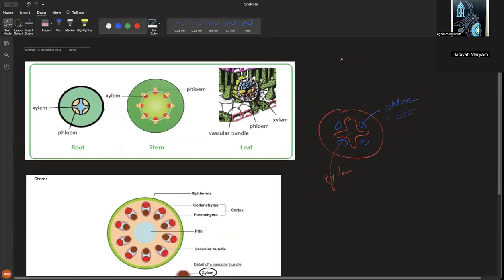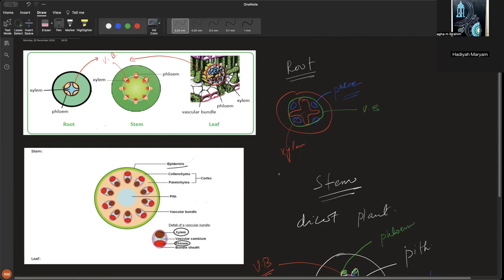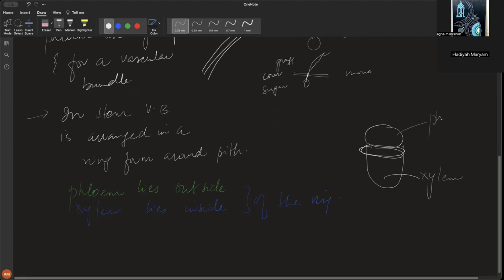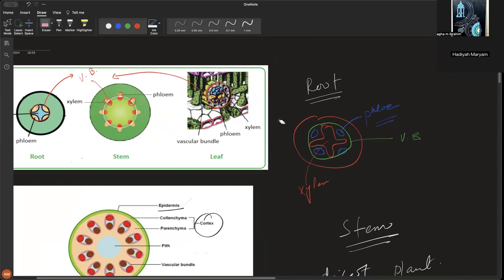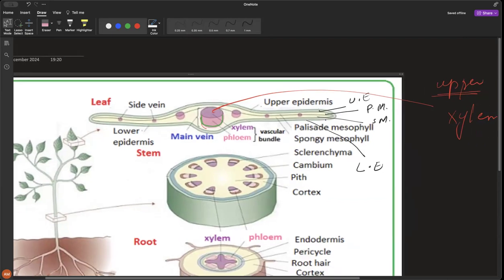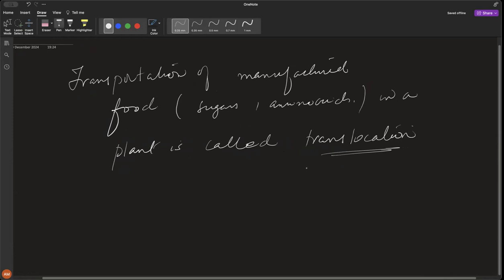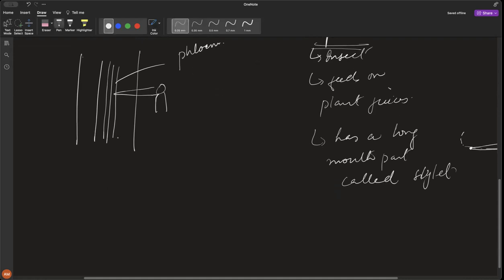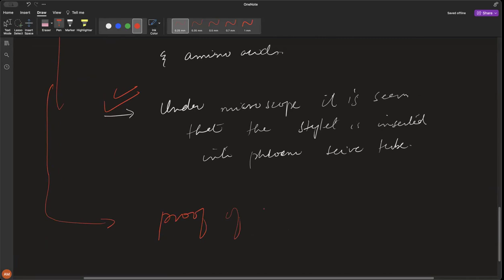IGCSE/GCSE BIOLOGY | TRANSPORT IN PLANTS | PART 3 | POSITION OF XYLEM | PHLOEM VESSEL